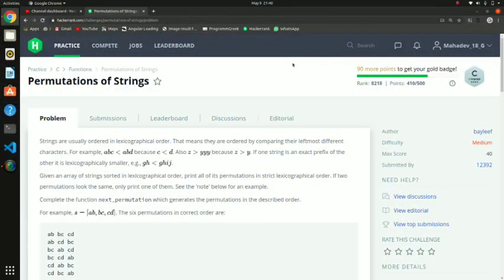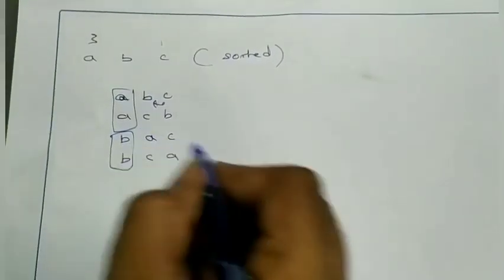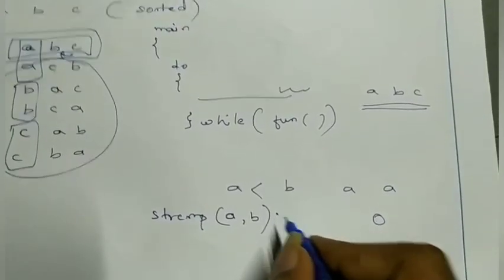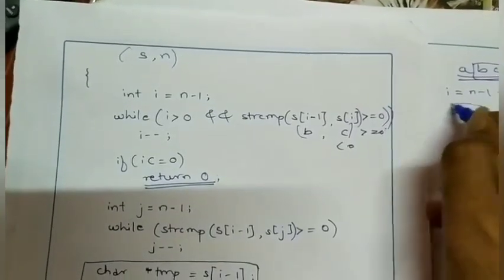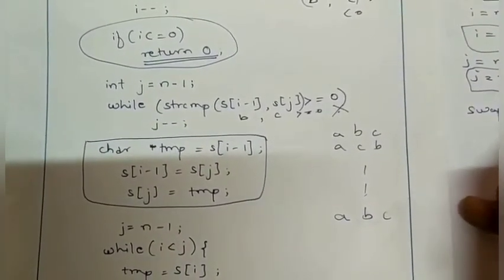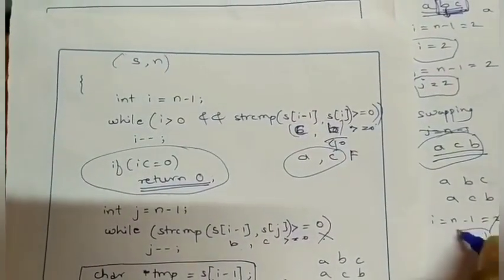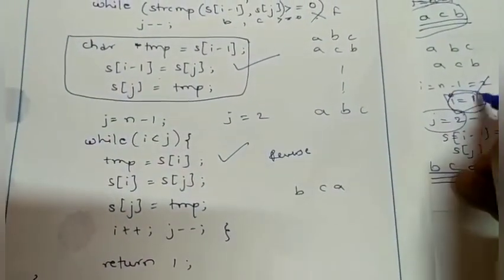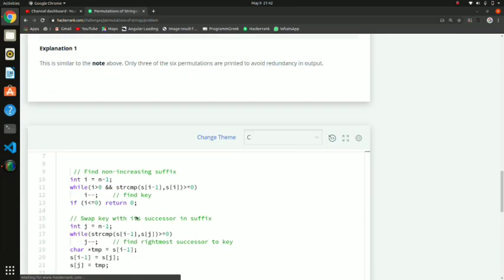22. Permutations of Strings | Hackerrank C Solutions